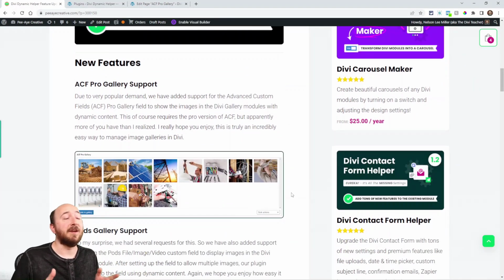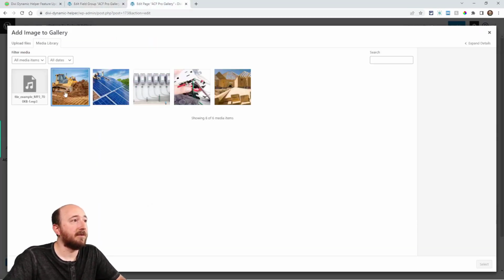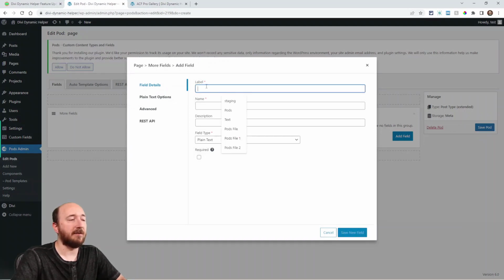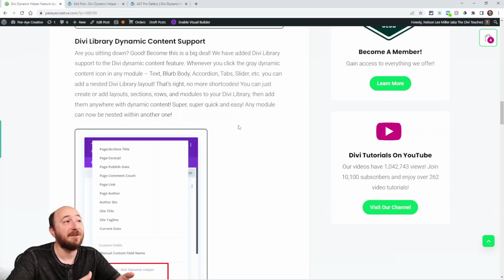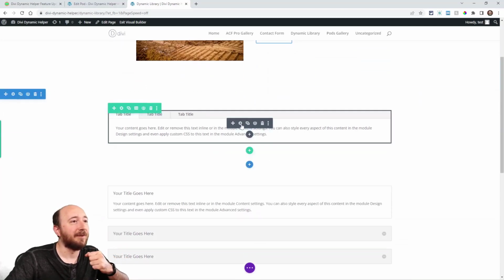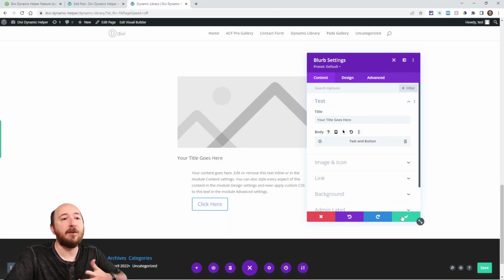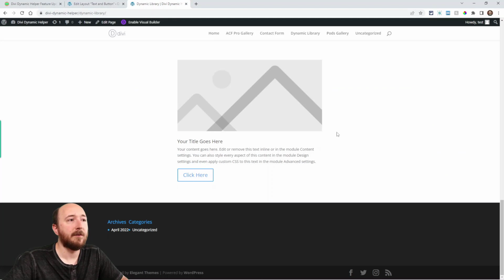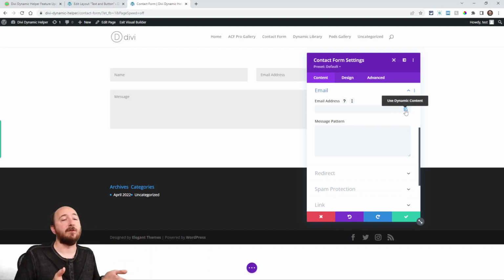Divi Dynamic Content Helper Plugin Feature Update 1.1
In case you missed the announcement, we recently released our 8th Divi plugin, an innovative new plugin called the Divi Dynamic Content Helper! We are back with a rather exciting feature update with version 1.1, so be sure to check the video and details below!

ACF Pro Gallery Support
Due to very popular demand, we have added support for the Advanced Custom Fields (ACF) Pro Gallery field to show the images in the Divi Gallery modules with dynamic content. This of course requires the pro version of ACF, but apparently more of you have than I realized. I really hope you enjoy, this is truly an incredibly easy way to manage image galleries in Divi.

Pods Gallery Support
To my surprise, we had several requests for this. So we have also added support for using the Pods File/Image/Video custom field to display images in the Divi Gallery module. After setting up the field to allow multiple images, our plugin connects to the field using dynamic content. Again, we hope you enjoy how easy it makes it to add and update galleries!

Divi Library Dynamic Content Support
Are you sitting down? Good! Become this is a big deal! We have added Divi Library support to the Divi dynamic content feature. Whenever you click the gray dynamic content icon in any module – Text, Blurb Body, Accordion, Tabs, Slider, etc. you can add a nested Divi Library layout! That’s right, no more shortcodes! You can just create or add layouts, sections, rows, and modules to your Divi Library, then add them anywhere with dynamic content! Super, super quick and easy! Any module can now be nested within another one!

A customer asked for dynamic content so that the form could be used in the Theme Builder with custom fields. Great idea!